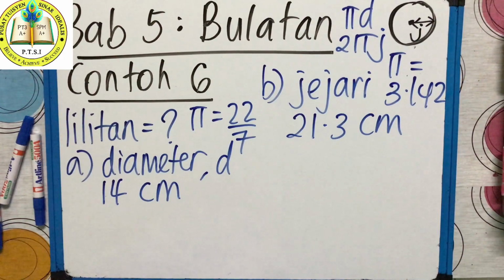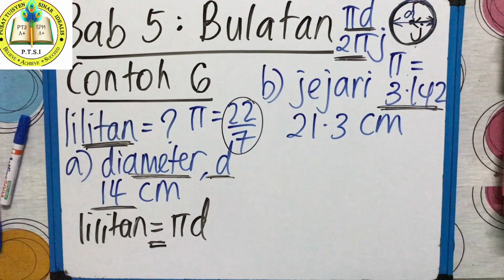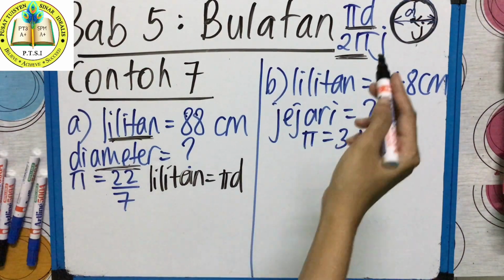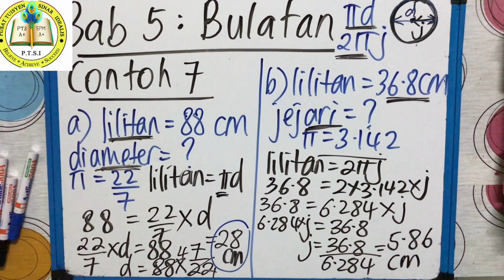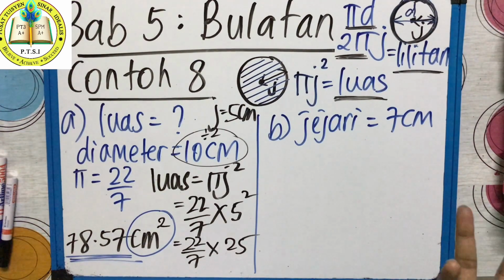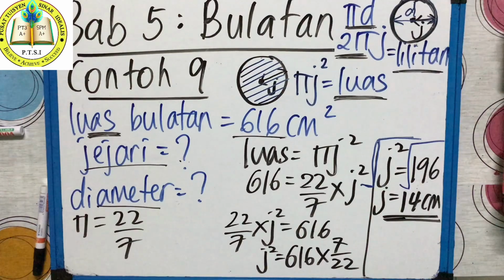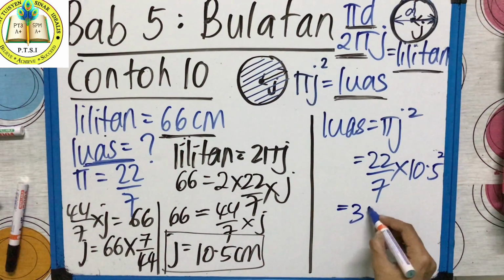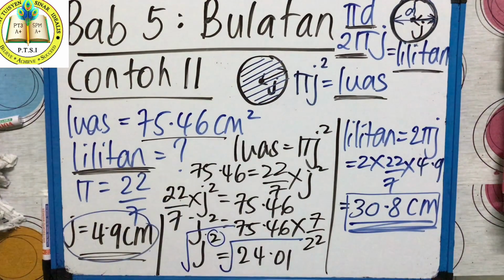Bab 5: BULATAN (MATEMATIK TINGKATAN 2)